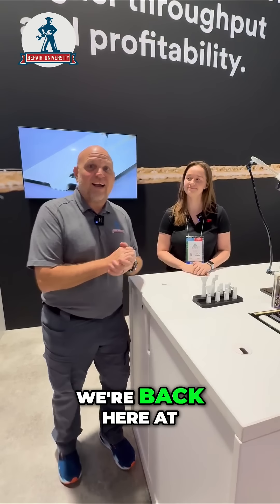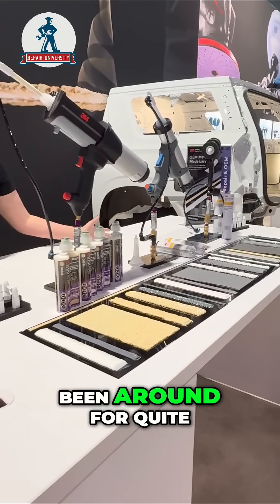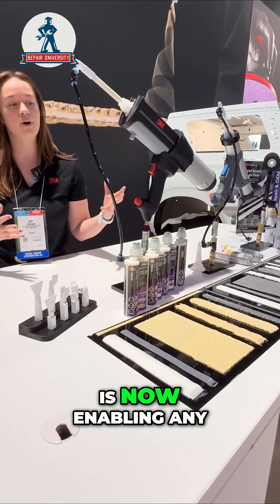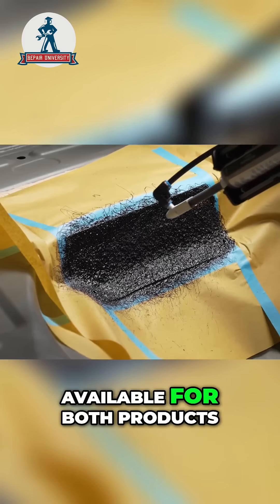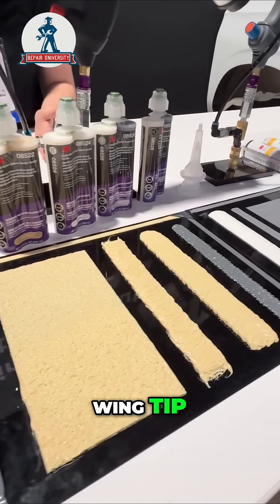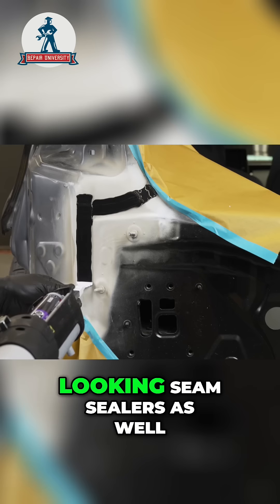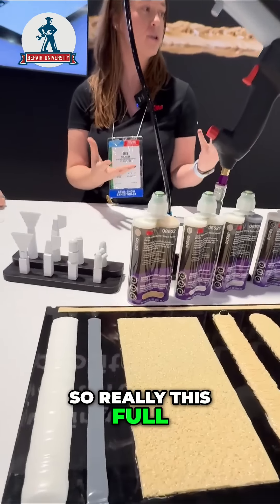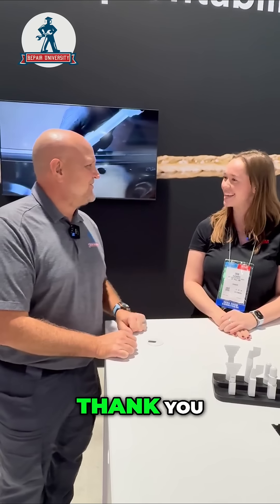Revolutionize Seam Sealing with 3M Solutions at SEMA 2024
OEM Texture matching is real life man vs robot.
But 3M and their team of Engineers have come up with new products to make that process faster and easier for body technicians.